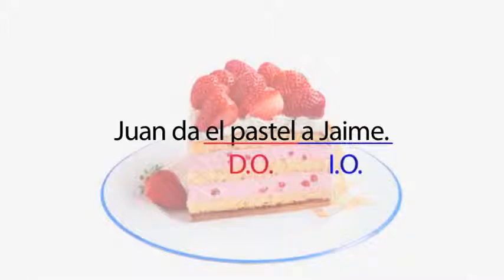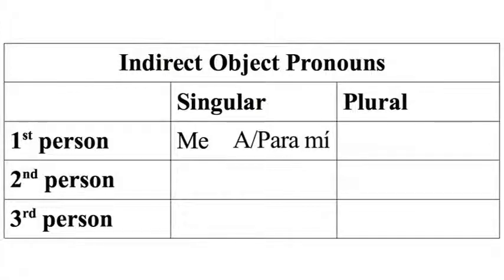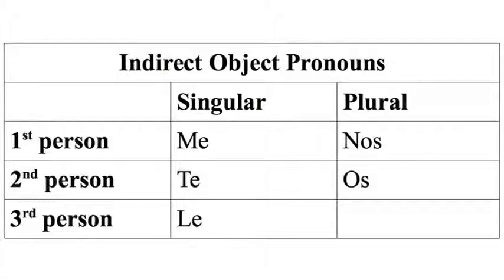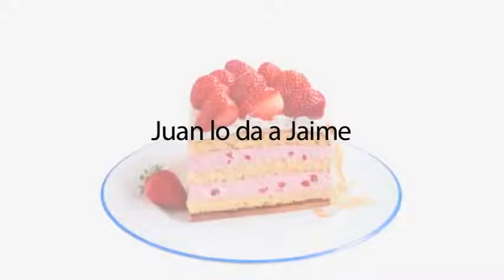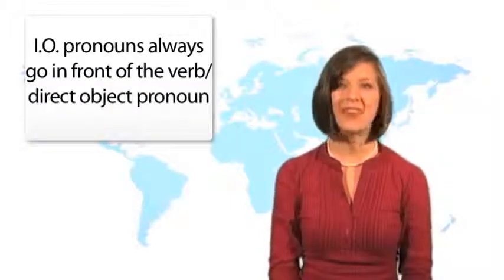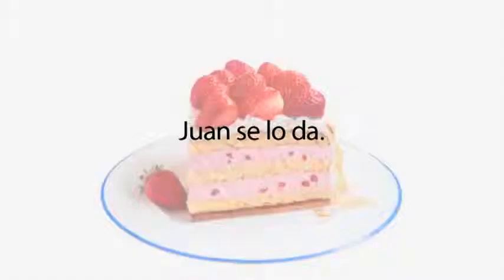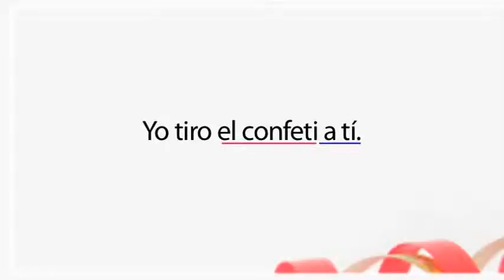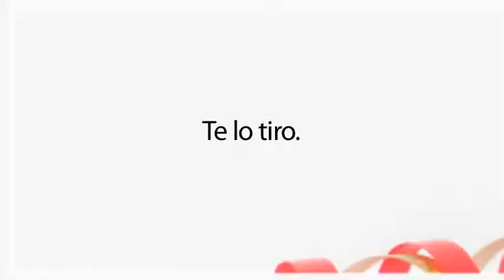Học Tiếng Tây Ban Nha - Phần 2, Bài 3 Parties with Direct and Indirect Object Pronouns part 2